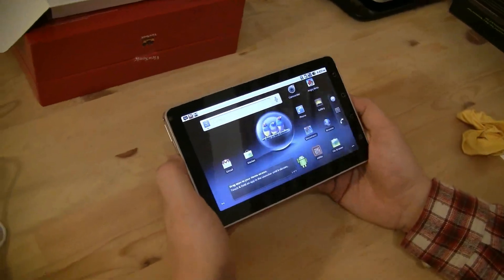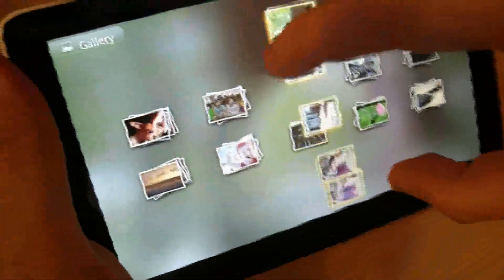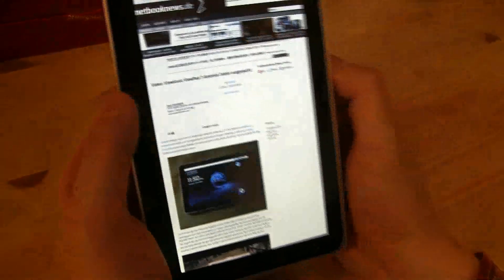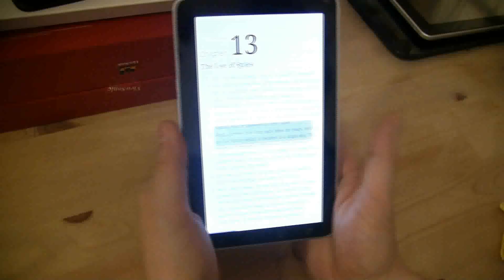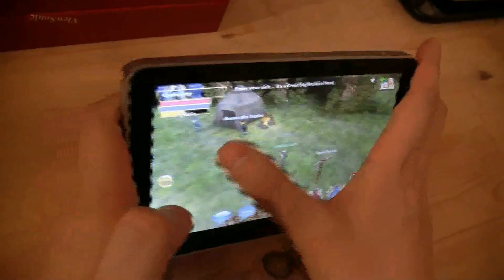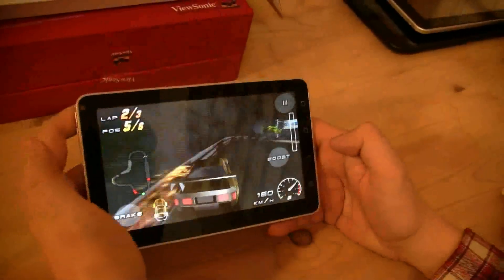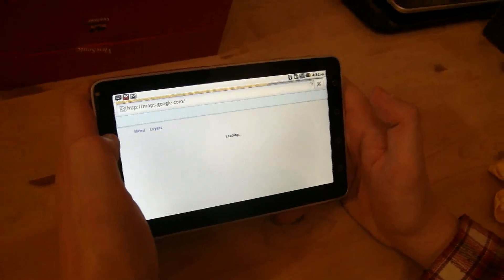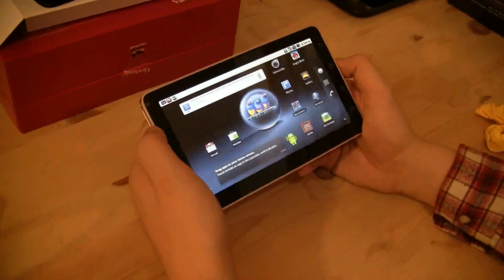Viewsonic Viewpad 7 Review - 7-inch Android 2.2 tablet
- We are taking a look at the new Viewsonic Viewpad 7 tablet with 600Mhz Qualcomm processor and Android 2.2